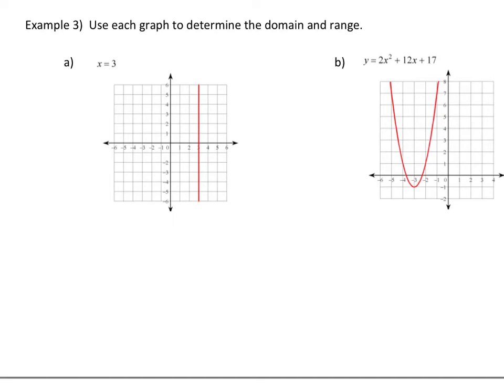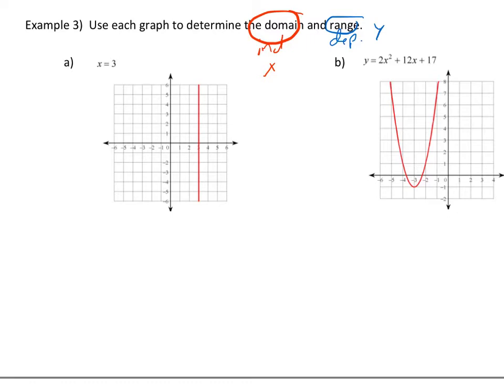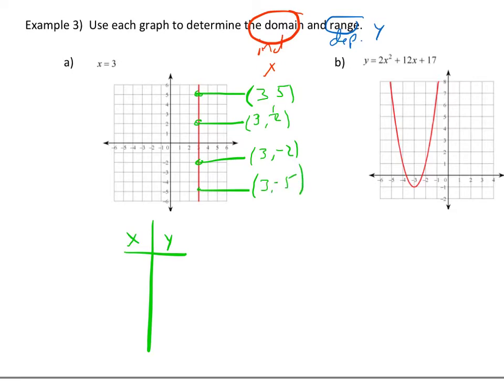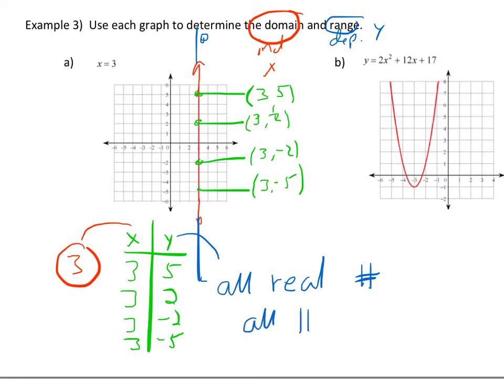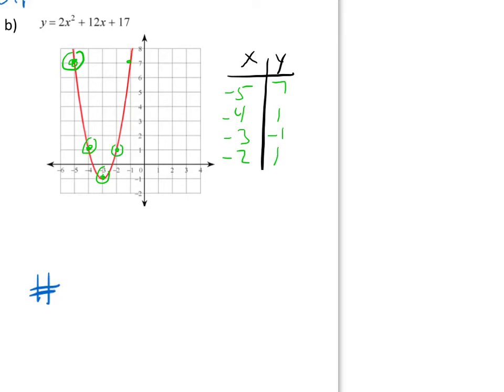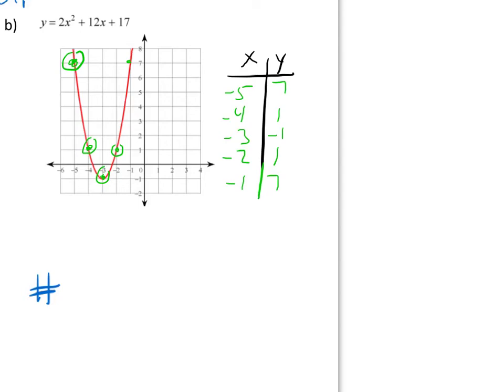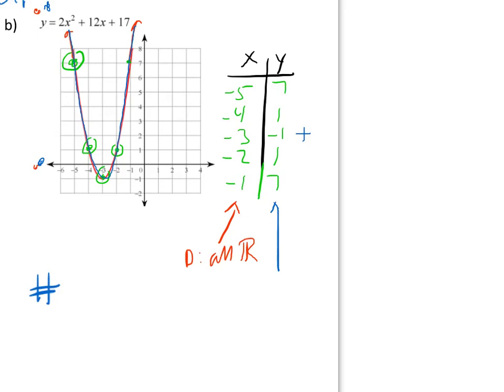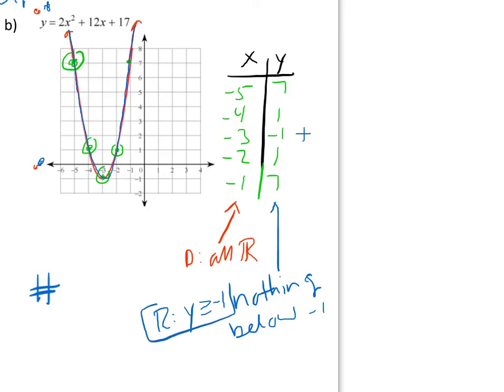A1 L3.1 V3 Domain & Range Ex 3